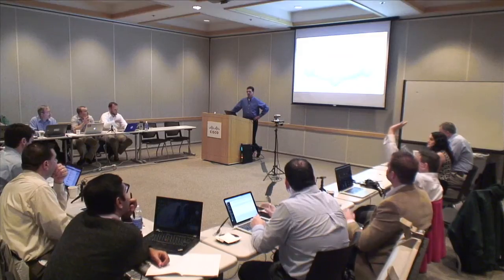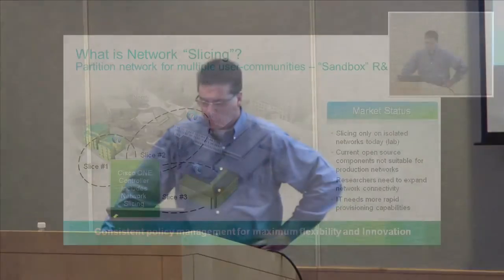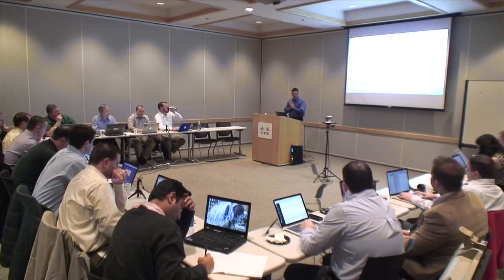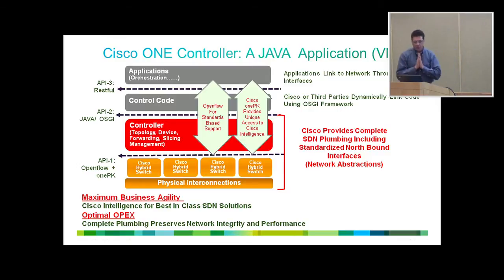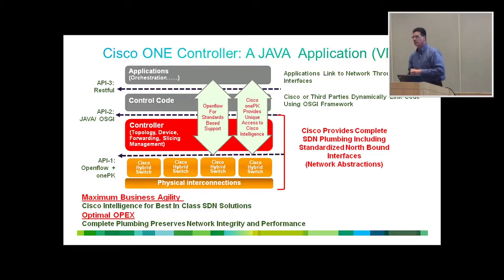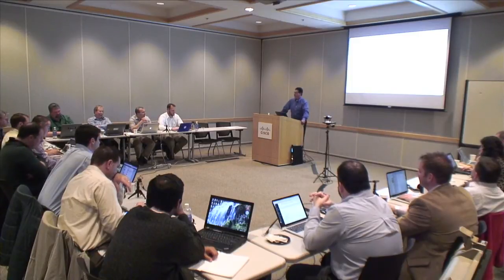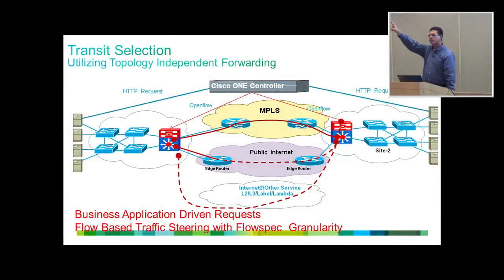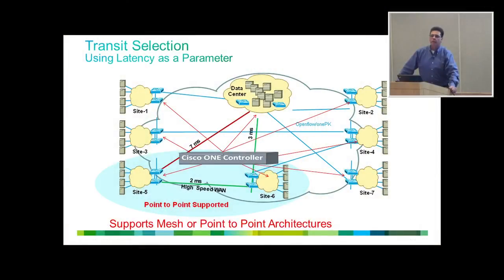Cisco ONE Controller History, Future, and Use Cases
Recorded at Networking Field Day 5 on March 6, 2013, this video features Phil Casini of Cisco as he presents the history, future, and use case for the One Platform Kit (onePK) software-defined networking (SDN) controller.